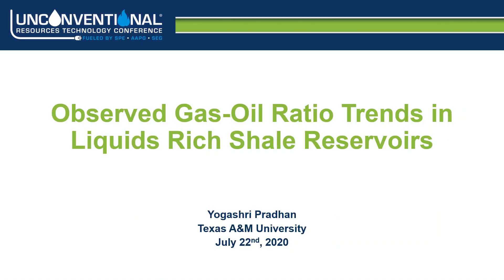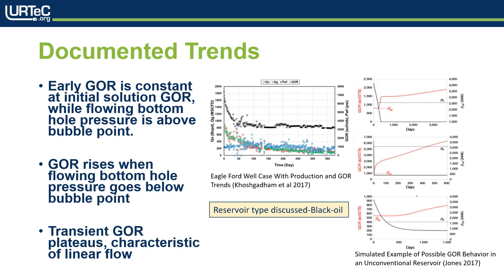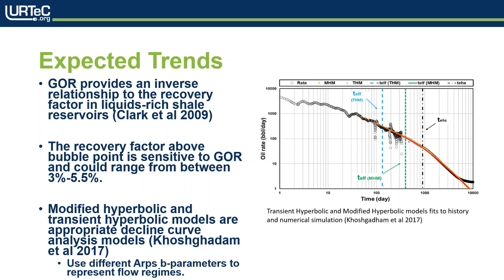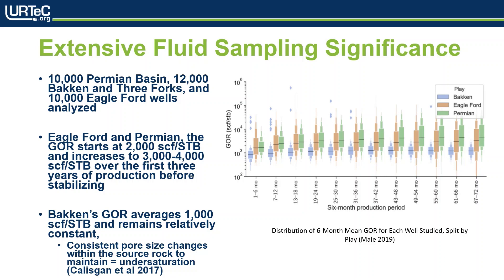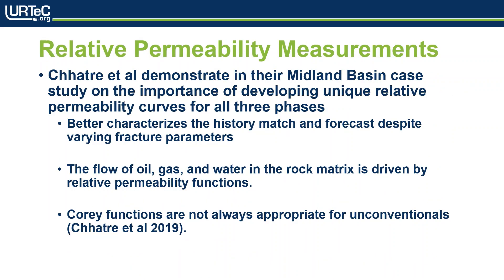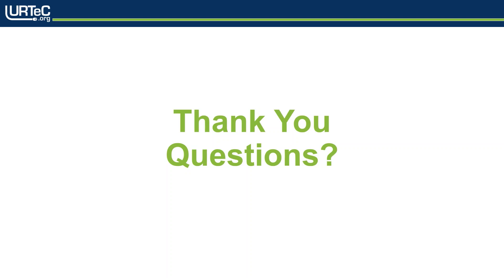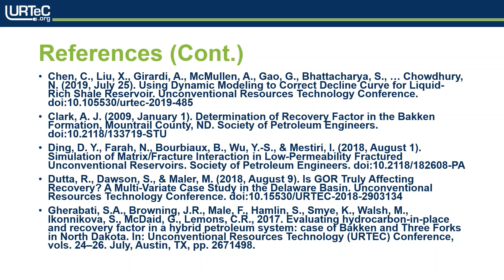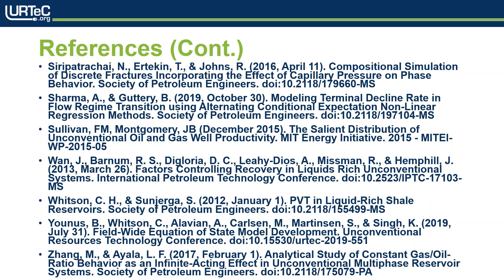What the Oil and Gas Industry Says About Unconventional GOR's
This is a technical review of the paper I wrote, URTEC 3229. I presented this last year's Unconventional Resources Technology Conference (held virtually). I talk about what has been said so far about gas-oil ratios in unconventional reservoirs.

Most of the references of all the papers covered in this review are below:

Alharthy, N. S., Teklu, T. W. W., Nguyen, T. N., Kazemi, H., & Graves, R. M. (2016, July 1). Nanopore Compositional Modeling in Unconventional Shale Reservoirs. Society of Petroleum Engineers. doi:10.2118/166306-PA
Calisgan, T., Ozkan, E., Firincioglu, T., Sarak, H., & Ozgen, C. (2017, October 9). Impact of Pore Confinement on Production Behavior and GOR Profiles of Unconventional Reservoirs. Society of Petroleum Engineers. doi:10.2118/187316-MS
Carlsen, M. L., Whitson, C. H., Alavian, A., Martinsen, S. Ø., Mydland, S., Singh, K., … Yusra, I. (2019, September 23). Fluid Sampling in Tight Unconventionals. Society of Petroleum Engineers. doi:10.2118/196056-MS
Carlsen, M. L., Dahouk, M. M., Mydland, S., & Whitson, C. H. (2020, January 13). Compositional Tracking: Predicting Wellstream Compositions in Tight Unconventionals. International Petroleum Technology Conference. doi:10.2523/IPTC-19596-MS
Chhatre, S., Chen, A., Al-Rukabi, M., Berry, D., Longoria, R., Guice, K., & Maloney, D. (2019, July 31). Measurement of Gas-Oil Relative Permeability in Unconventional Rocks. Unconventional Resources Technology Conference. doi:10.15530/urtec-2019-313
Chen, C., Liu, X., Girardi, A., McMullen, A., Gao, G., Bhattacharya, S., … Chowdhury, N. (2019, July 25). Using Dynamic Modeling to Correct Decline Curve for Liquid-Rich Shale Reservoir. Unconventional Resources Technology Conference. doi:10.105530/urtec-2019-485
Clark, A. J. (2009, January 1). Determination of Recovery Factor in the Bakken Formation, Mountrail County, ND. Society of Petroleum Engineers. doi:10.2118/133719-STU
Ding, D. Y., Farah, N., Bourbiaux, B., Wu, Y.-S., & Mestiri, I. (2018, August 1). Simulation of Matrix/Fracture Interaction in Low-Permeability Fractured Unconventional Reservoirs. Society of Petroleum Engineers. doi:10.2118/182608-PA
Dutta, R., Dawson, S., & Maler, M. (2018, August 9). Is GOR Truly Affecting Recovery? A Multi-Variate Case Study in the Delaware Basin. Unconventional Resources Technology Conference. doi:10.15530/URTEC-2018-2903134
Jin, B., & Nasrabadi, H. (2018, August 1). Phase Behavior in Shale Organic/Inorganic Nanopores From Molecular Simulation. Society of Petroleum Engineers. doi:10.2118/187307-PA
Jones, R. S. (2017, August 1). Producing-Gas/Oil-Ratio Behavior of Multifractured Horizontal Wells in Tight Oil Reservoirs. Society of Petroleum Engineers. doi:10.2118/184397-PA
Khoshghadam, M., Khanal, A., & Lee, W. J. (2015, July 20). Numerical Study of Impact of Nano-Pores on Gas-Oil Ratio and Production Mechanisms in Liquid-Rich Shale Oil Reservoirs. Unconventional Resources Technology Conference. doi:10.15530/URTEC-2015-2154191
Khoshghadam, M., Khanal, A., Yu, C., Rabinejadganji, N., & Lee, W. J. (2017, July 24). Producing Gas-Oil Ratio Behavior of Unconventional Volatile-Oil Reservoirs, and Its Application in Production Diagnostics and Decline Curve Analysis. Unconventional Resources Technology Conference. doi:10.15530/URTEC-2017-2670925
Lu, H., Zhang, C., Yuan, Z., Polatbekov, D., Fai-Yengo, G., & Karimi, H. (2019, September 23). The Strategy of Production Operation for Extended Lateral Shale Wells. Society of Petroleum Engineers. doi:10.2118/195979-MS

Luo, S., Lutkenhaus, J. L., & Nasrabadi, H. (2018, November 1). Multiscale Fluid-Phase-Behavior Simulation in Shale Reservoirs Using a Pore-Size-Dependent Equation of State. Society of Petroleum Engineers. doi:10.2118/187422-PA
Luo, S., Lutkenhaus, J., & Nasrabadi, H. (2019, March 29). A Framework for Incorporating Nanopores in Compositional Simulation to Model the Unusually High GOR Observed in Shale Reservoirs. Society of Petroleum Engineers. doi:10.2118/193884-MS
Male, Frank. Using a segregated flow model to forecast production of oil, gas, and water in shale oil plays, Journal of Petroleum Science and Engineering. Volume 180,2019, Pages 48-61
Molinari, D., Sankaran, S., Symmons, D., & Perrotte, M. (2019, September 23). A Hybrid Data and Physics Modeling Approach Towards Unconventional Well Performance Analysis. Society of Petroleum Engineers. doi:10.2118/196122-MS
Newsham, K., Comisky, J., & Chemali, R. (2019, April 1). Tutorial: Organic Mudstone Petrophysics, Part 2: Workflow to Estimate Storage Capacity. Society of Petrophysicists and Well-Log Analysts.